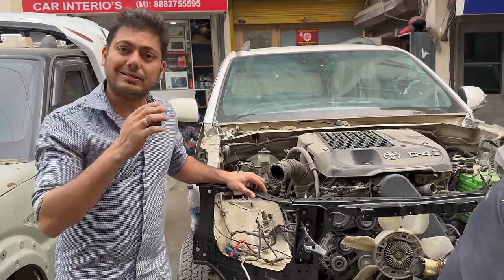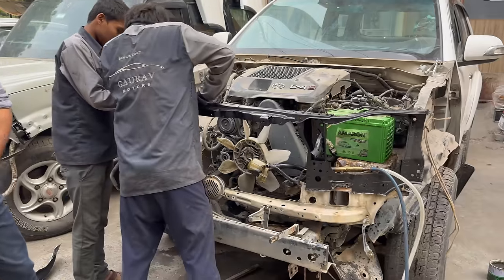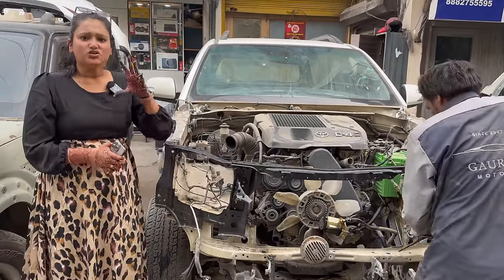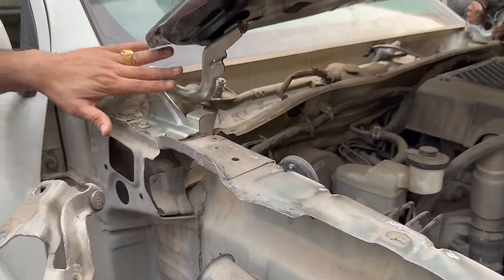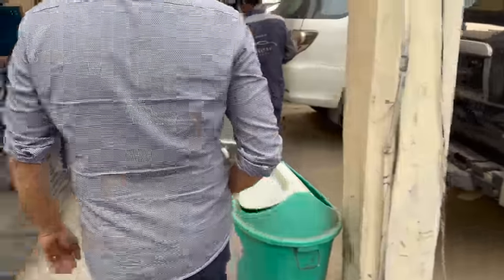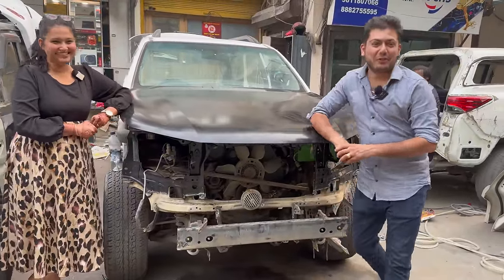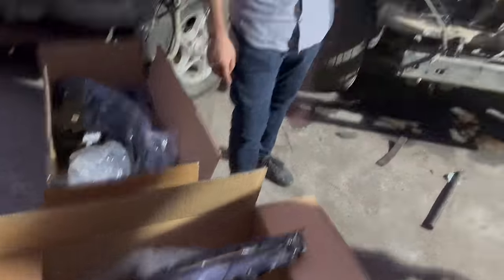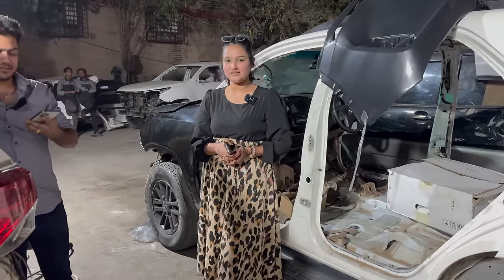अपनी OLD FORTUNER को बना दिया NEW LEGENDER - ग़ज़ब बना दी 👌🏻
This Video Is About अपनी OLD FORTUNER को बना दिया NEW LEGENDER - ग़ज़ब बना दी 👌🏻

CONTRIBUTE HERE - HERGARAGE@UPI
OR